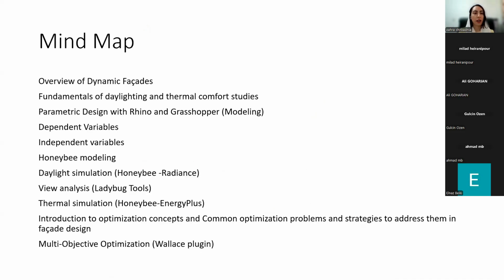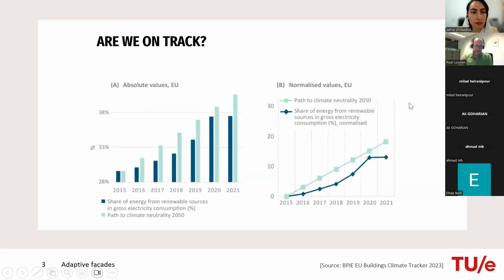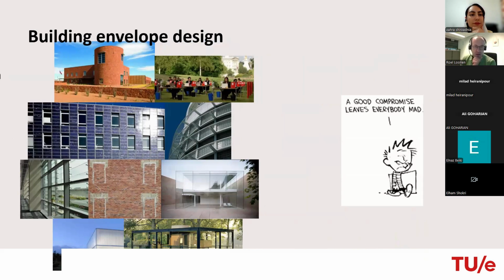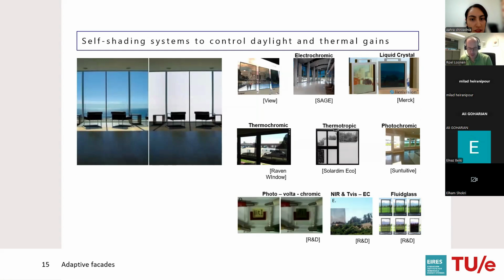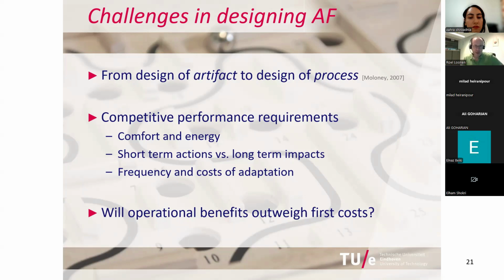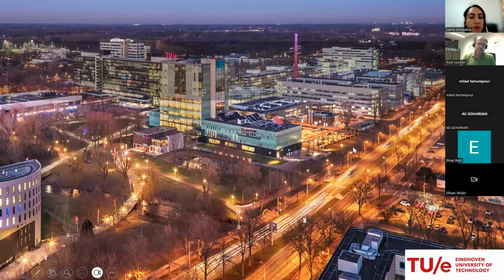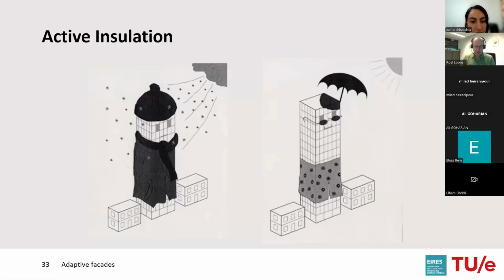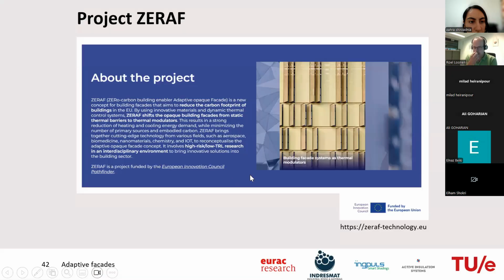Adaptive Kinetic Facade - First day | DigitalFutures workshop 2024(part1)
24 July| First Session

🗣 Lecturer: Prof. Roel loonen

👩🏻‍💻Video Editor:  @Elnaz_mohammadbeiqi

📅 Dates:July 24-27, 2024
🕒 Time: 03:40 EST - 08:15 EST
📍 Location: DigitalFutures International (Virtual), Zoom
This workshop was a collaboration between the Compu-lyzer Architects Association and the Highperformance Architecture Laboratory at Tarbiat Modares University, in partnership with Eindhoven University of Technology and the Norwegian University of Science and Technology (NTNU).
In this workshop, we aimed to demonstrate how to achieve daylight, visual comfort, and thermal comfort simultaneously to enhance occupant well-being through performance simulation and optimization. We learned how to create a research framework and design adaptive facades with professional-level simulation and optimization techniques.